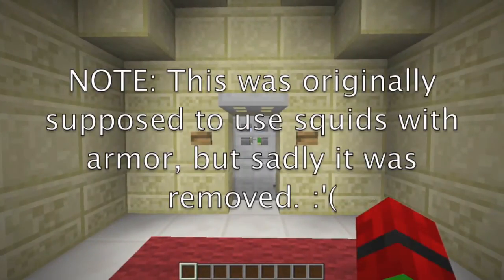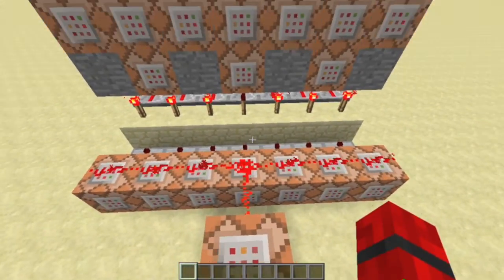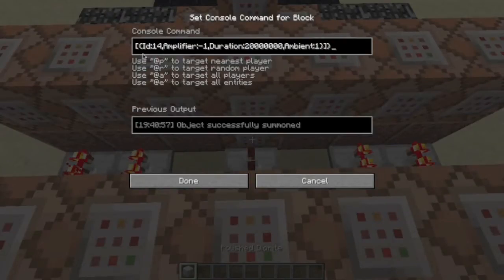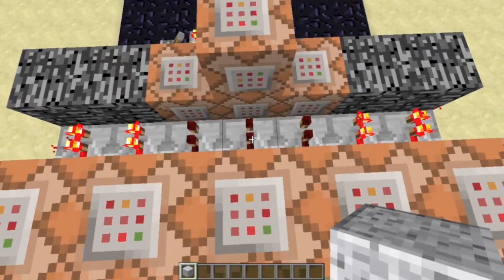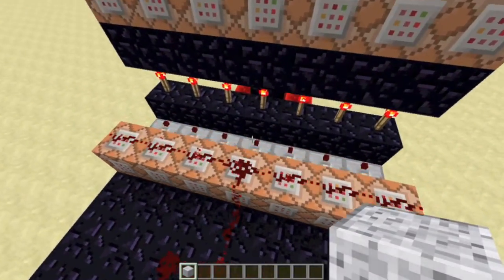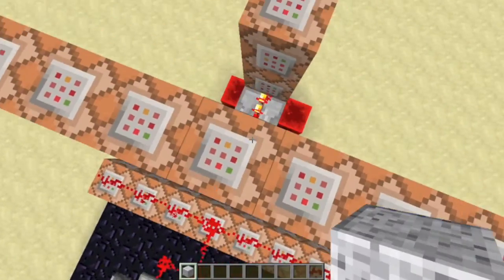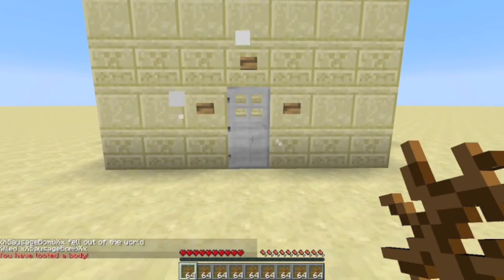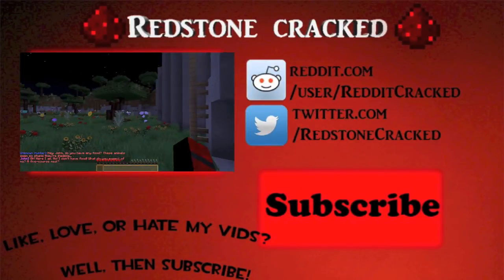Lootable Bodies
Can we get 20 Likes?? ☝☝☝ Thumbs Up!

I have created lootable bodies in minecraft! Basically, it means in a PvP map or something, you can have dead bodies everywhere that you can loot! Pretty neat, huh?

♫Outro & Background music by AhrixOfficial♫
Follow Ahrix:
► Follow Ahrix on Twitter:

Music used was "Serenity" by Ahrix